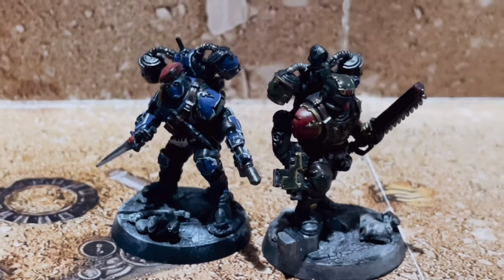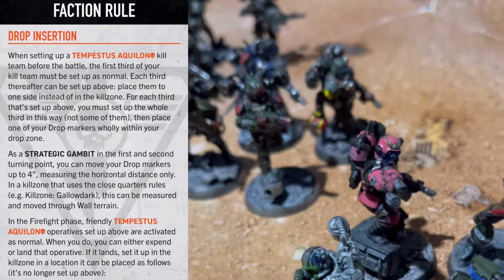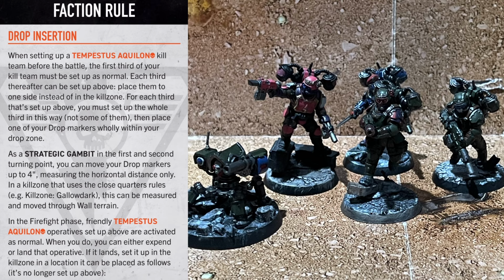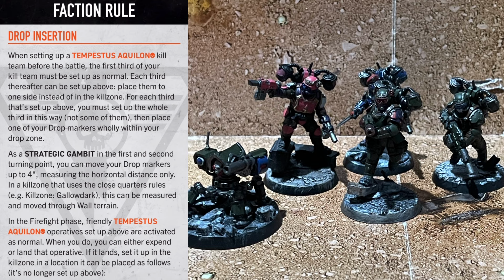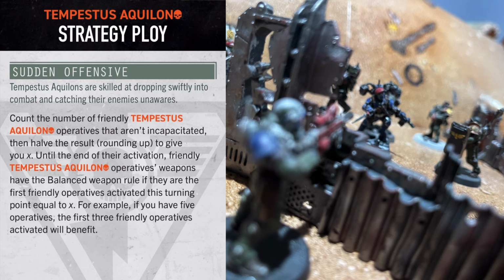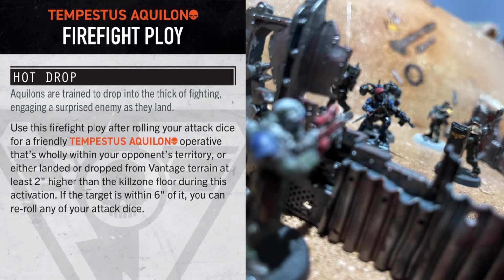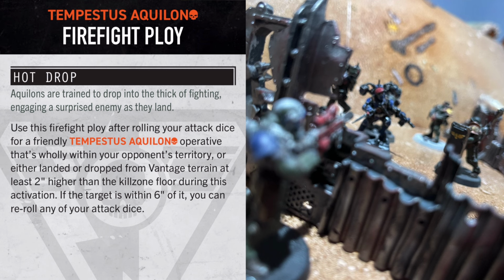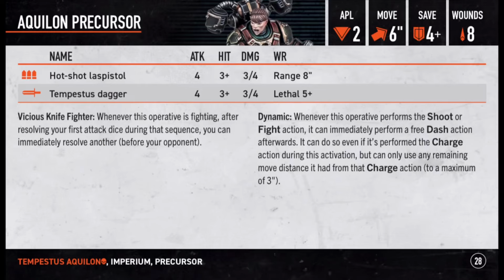AQUILONS are the BEST way to get into Killteam - Aquilons Update Guide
New balance dataslate means an update to the Aquilons before we move on to the kasrkin. Just my thoughts and an explanation on what the changes really mean for the team.

0:00 intro

0:30 Drop Insertion Changes

3:16 Strategy Ploy Changes

3:54 Firefight Ploy Changes

5:00 Precursor Change

6:10 yapping session :)

10:27 outro